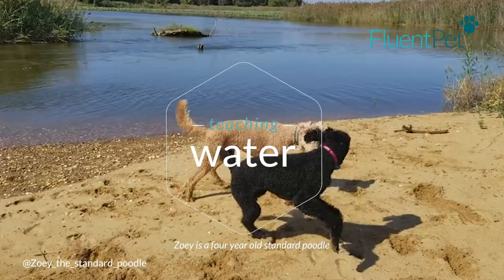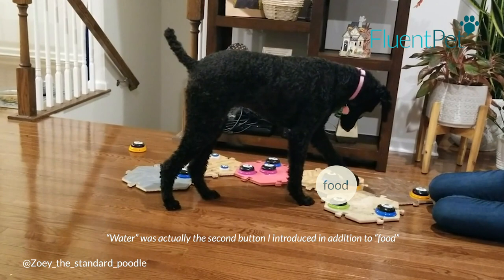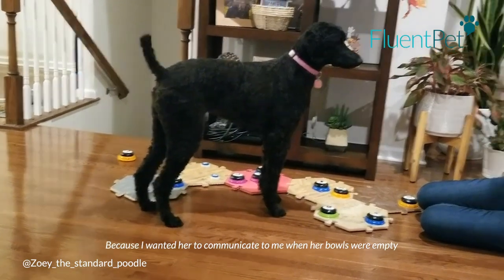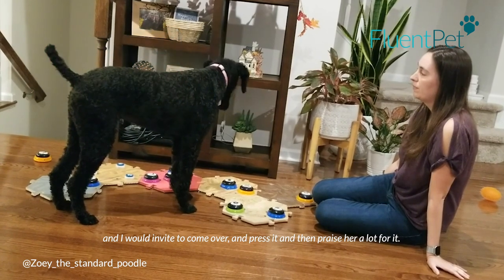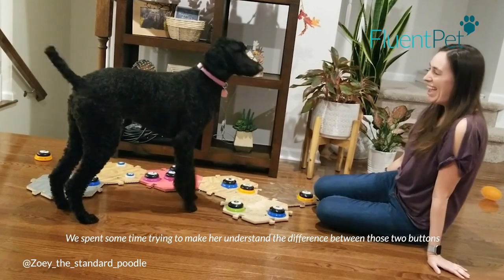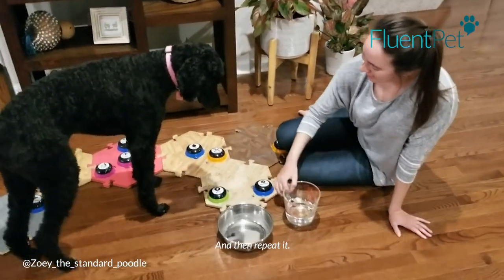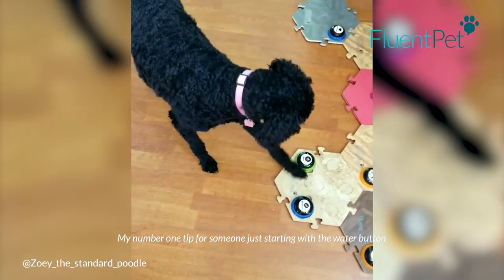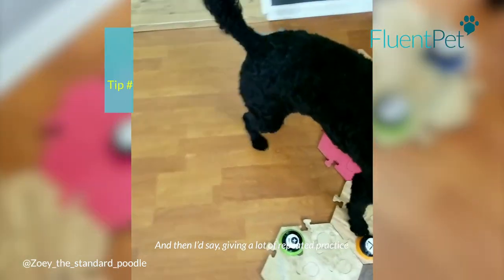Teaching WATER | FluentPet Buttons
Tips and tricks for teaching your learner to use the "water" button in a contextually appropriate way.